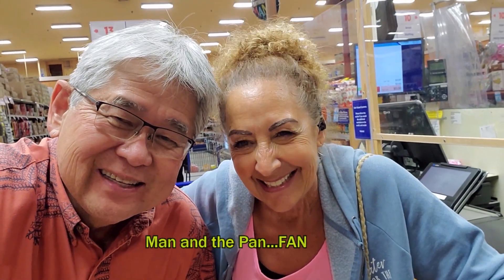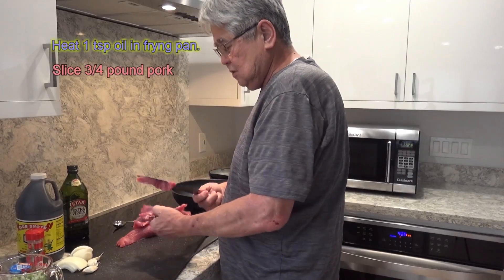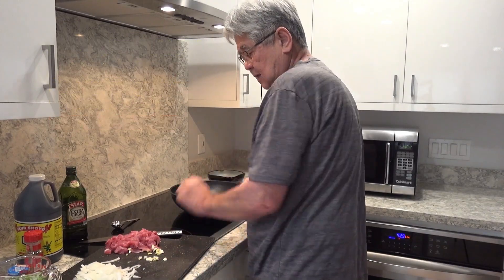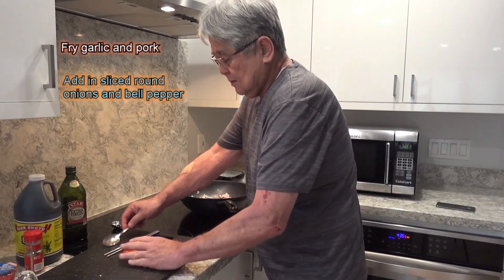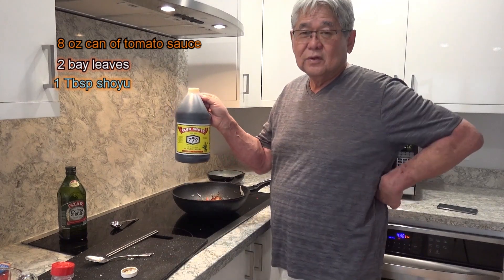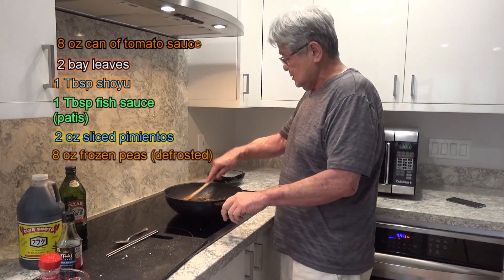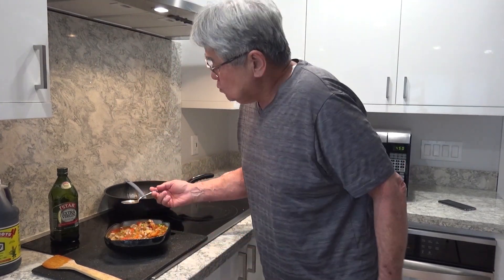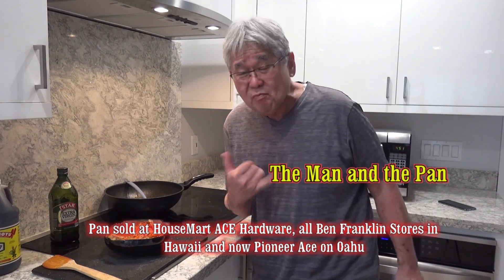KTA's The Man & The Pan - Pork & Peas Recipe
Pork & Peas has become a local comfort food and The Man & The Pan shows us how to whip up this dish in minutes.